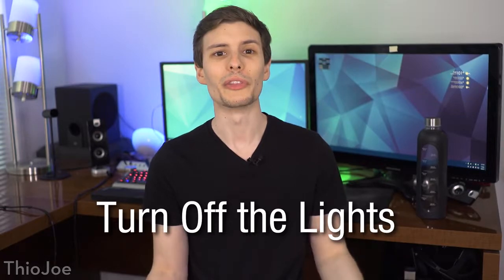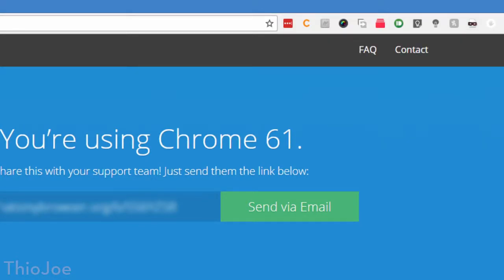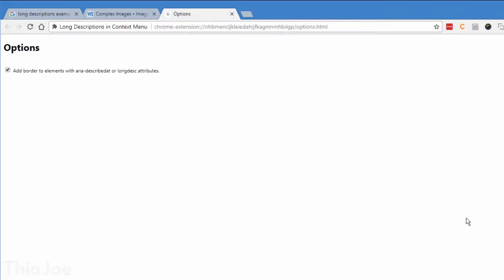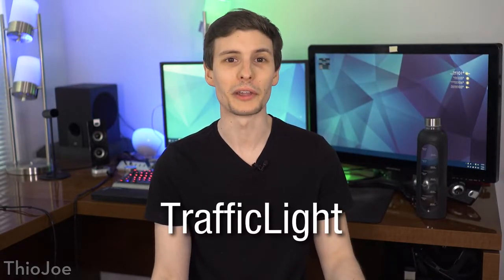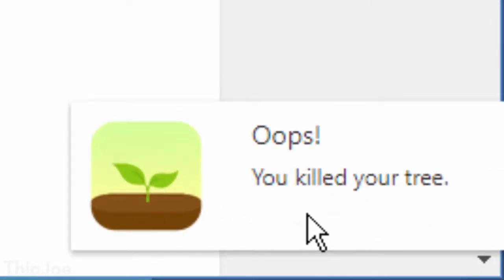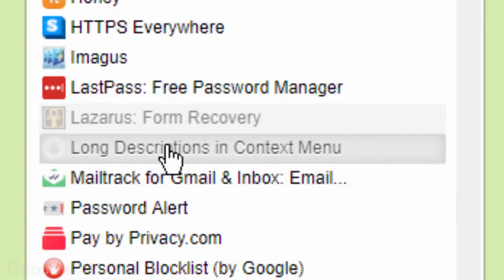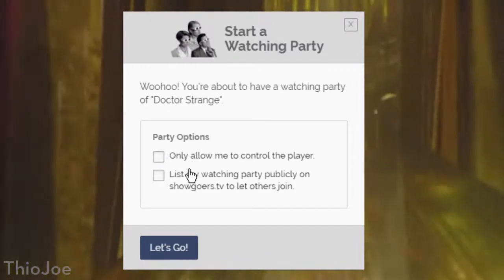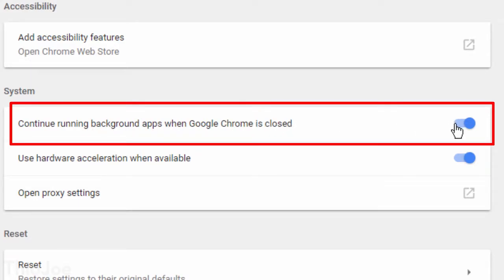67 13 Cool Chrome Extensions You've Never Heard Of! YouTube